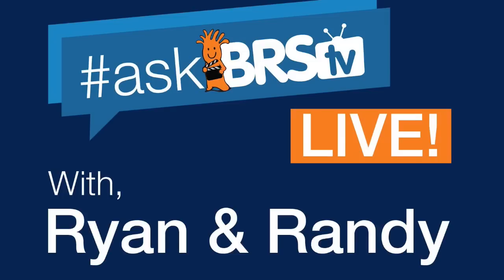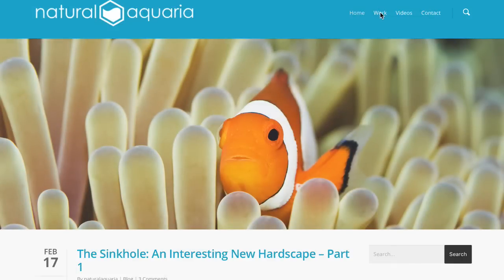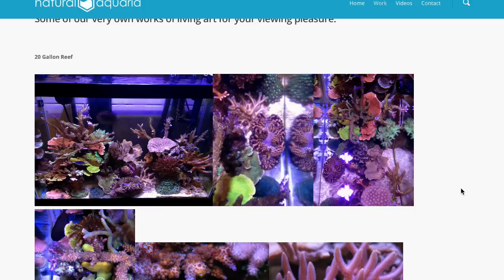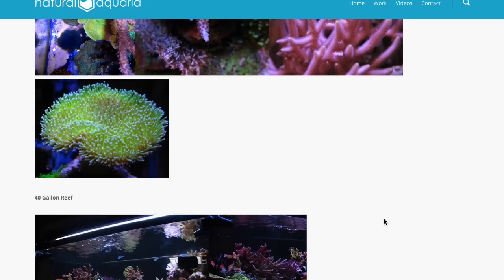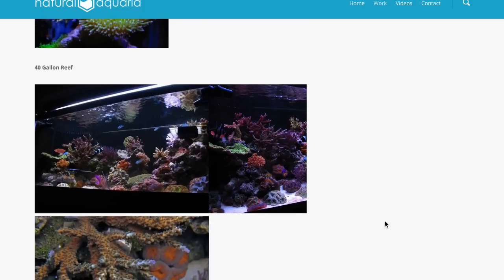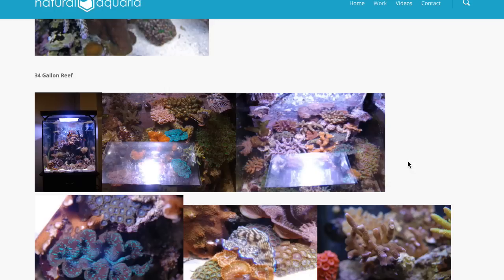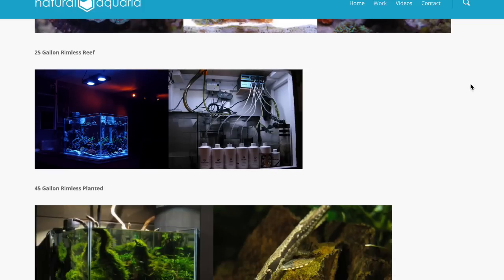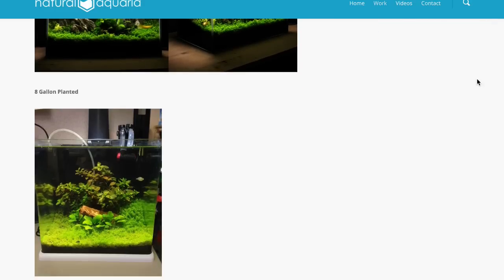Talking reefing with Thomas Burton from the YouTube channel Natural Aquaria!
We've got a special Livestream today with Thomas Burton (formerly with Big Al's Pets) who has been an avid aquarist for multiple years and has started a new chapter on YouTube with Natural Aquaria!  Check out his channel!